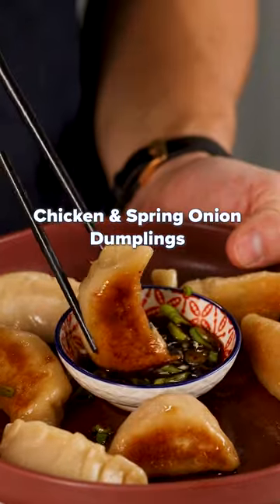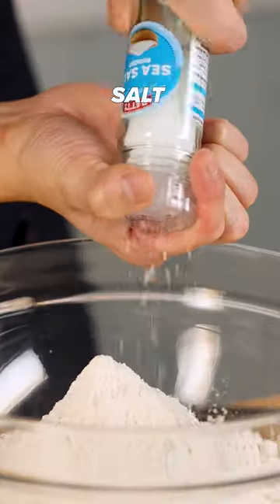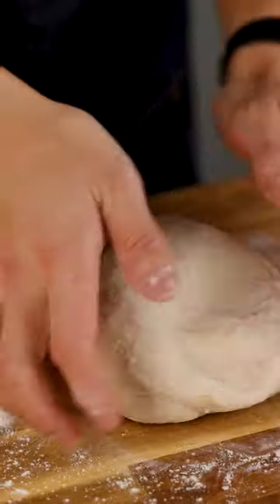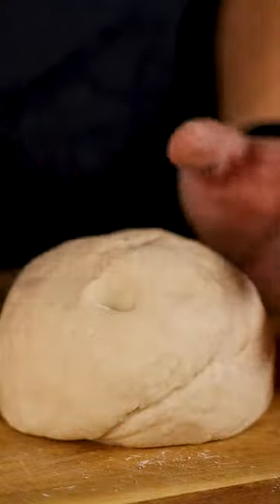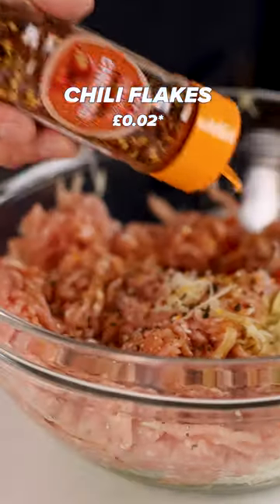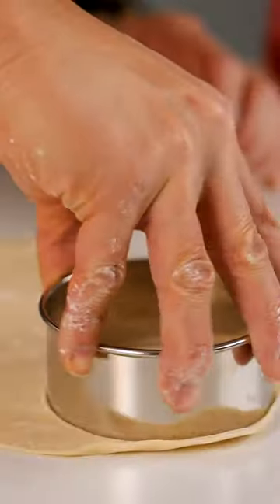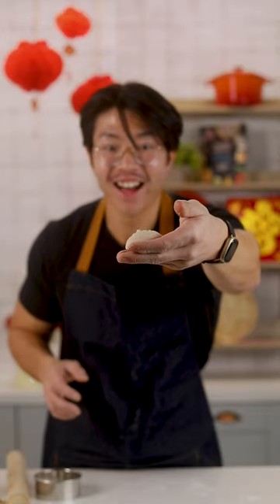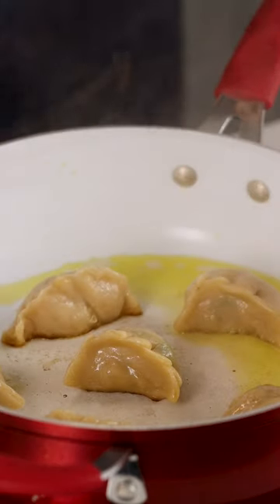Chicken & Spring Onion Dumplings | Lidl GB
We're filling good about our chicken and spring onion dumplings recipe! What better way to enter the Lunar Year!